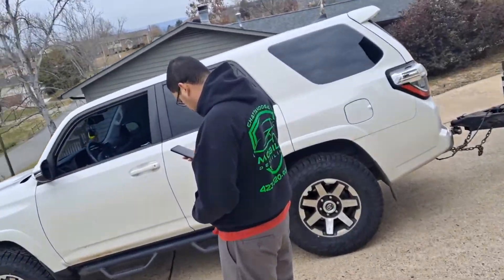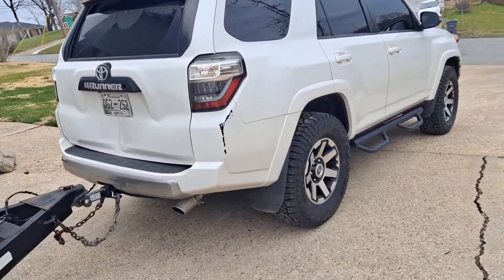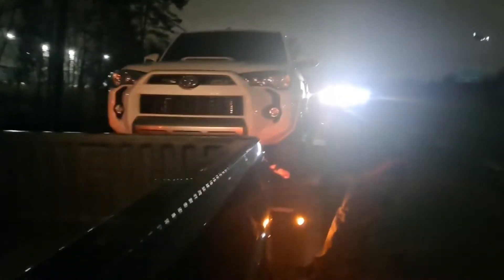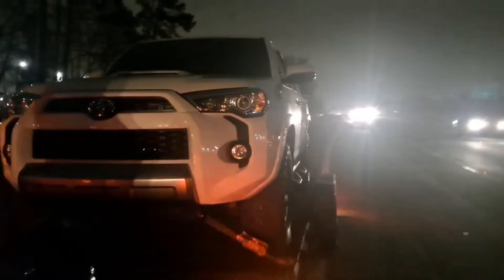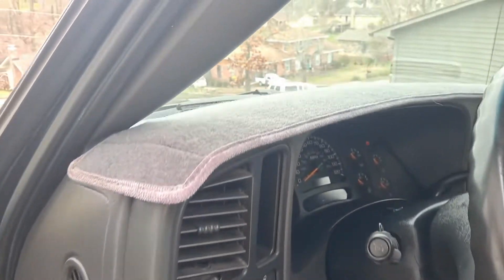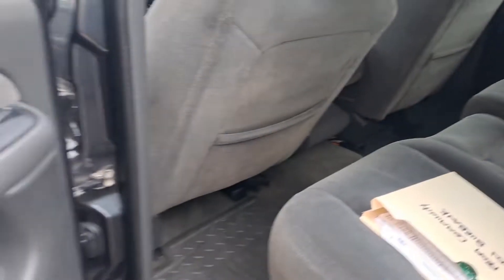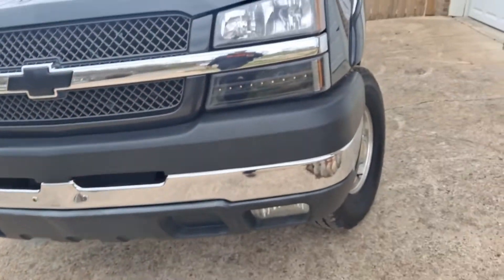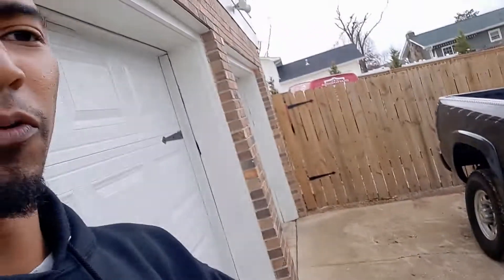picking up a towing pig